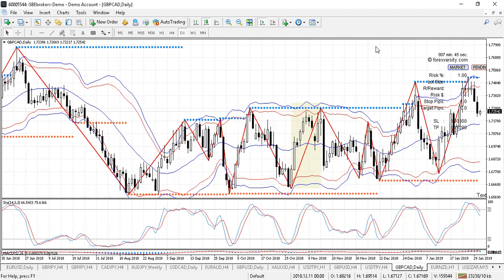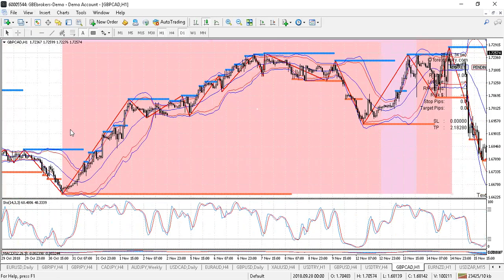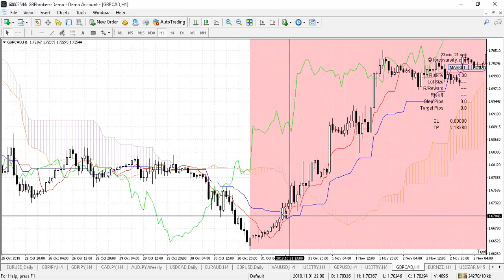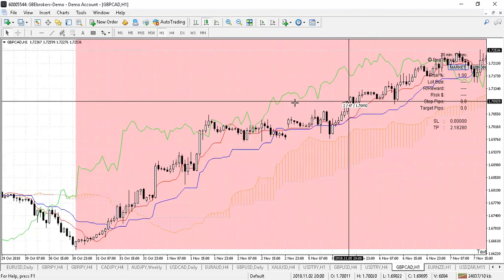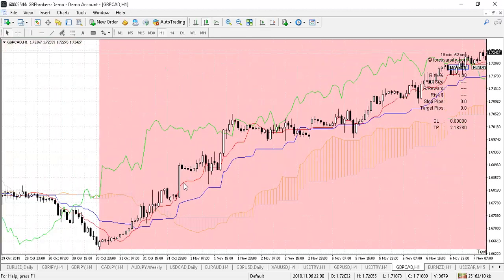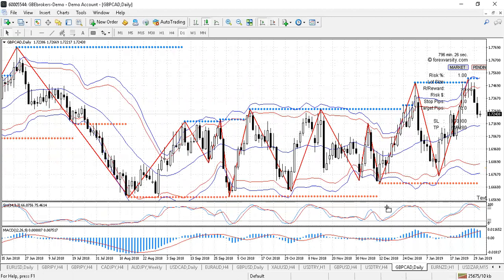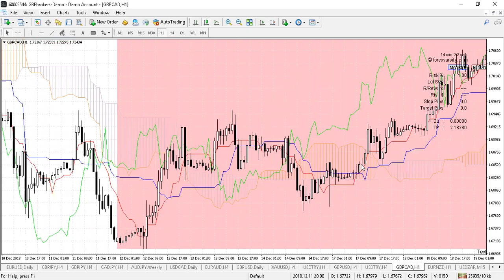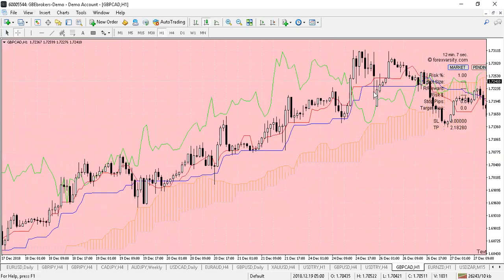Ichimoku Kinko Hyo 2 1